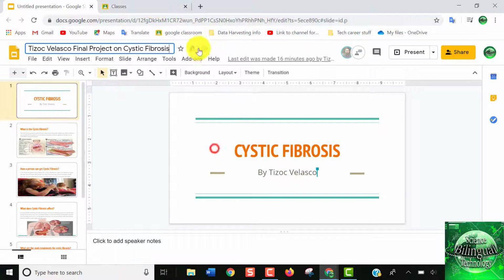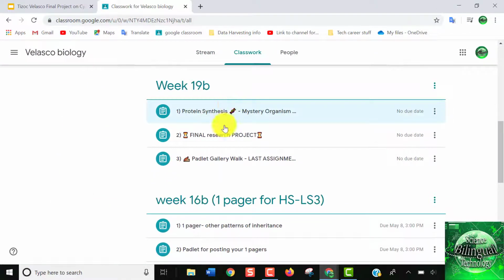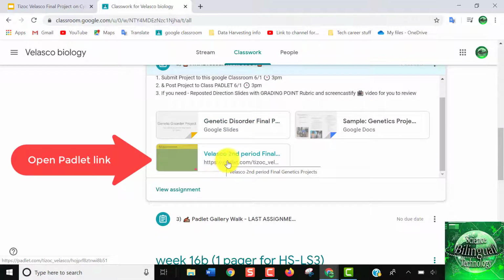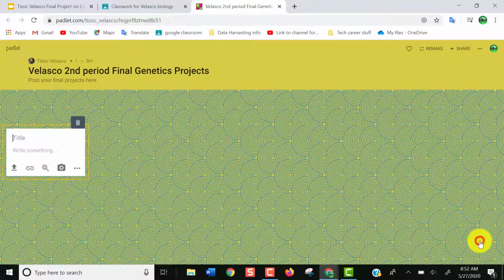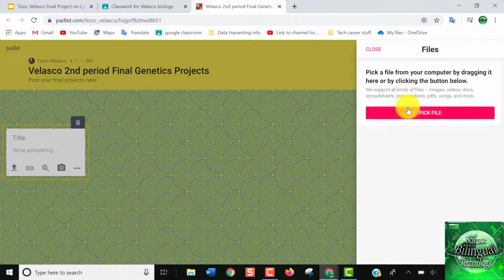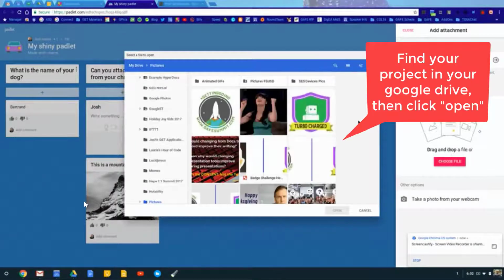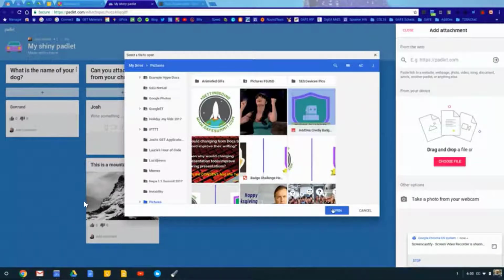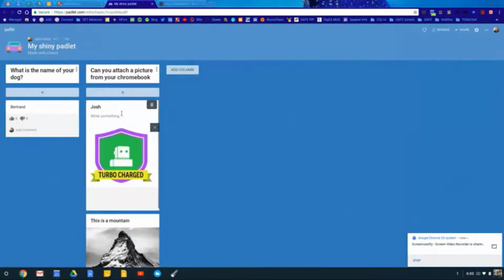How to upload from a chromebook to padlet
I borrowed a clip from Josh Harris' YouTube channel.